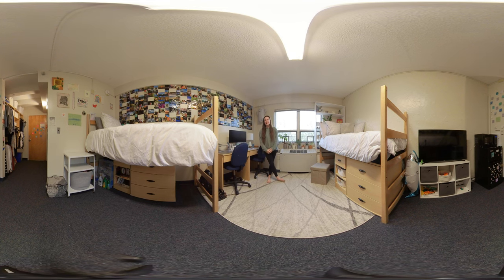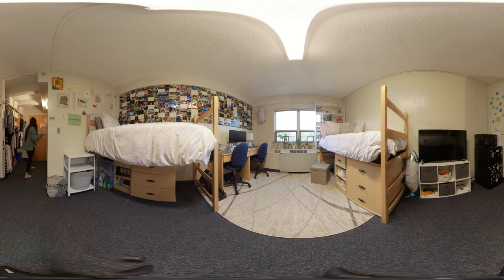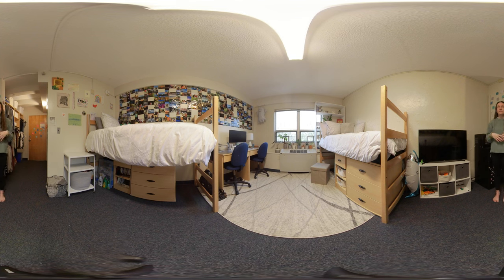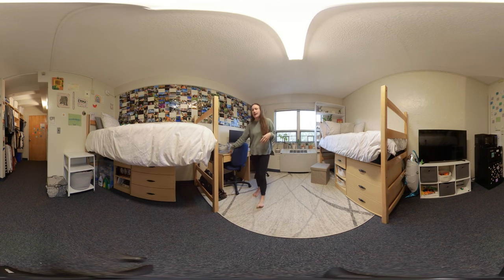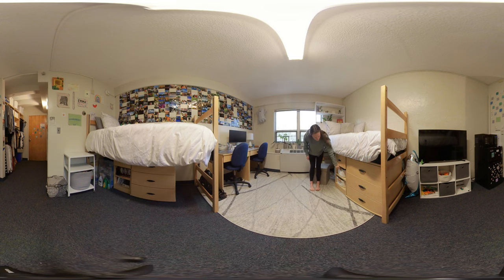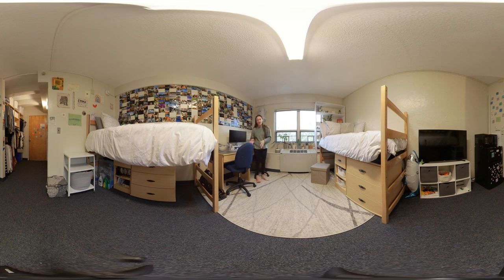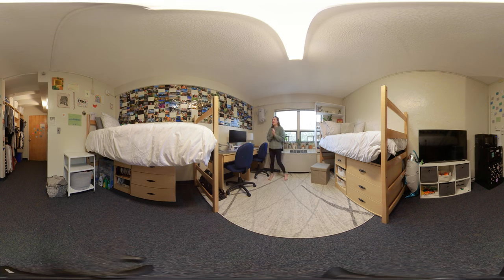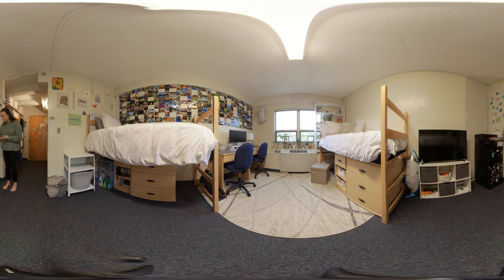UNC Asheville 360-degree Video Tour: Founders Hall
UNC Asheville has a vibrant, on-campus residential community. Students can choose from several styles of living spaces, including single, double and suite-style rooms, and upperclassmen are eligible to live in our apartment-style community, The Woods. Follow junior Emma Hodges as she gives a tour of her Founders Hall residence. Use the hand cursor to move the view on the screen and explore Emma's room.